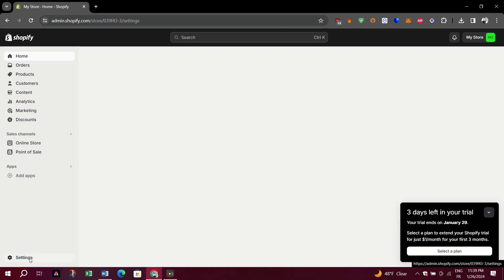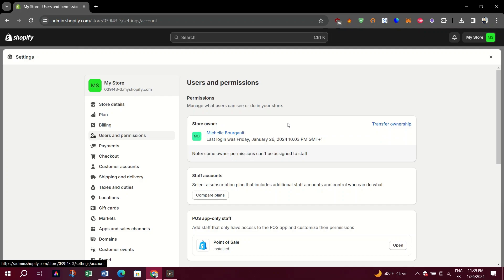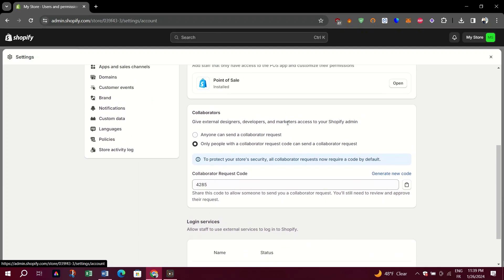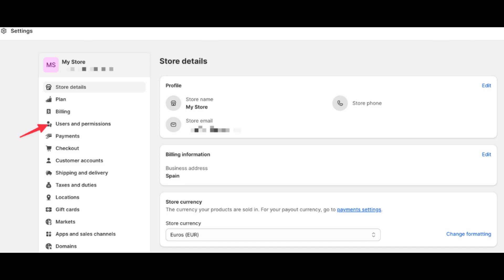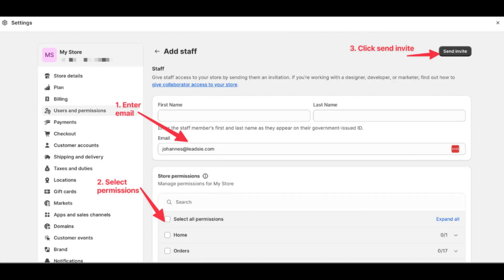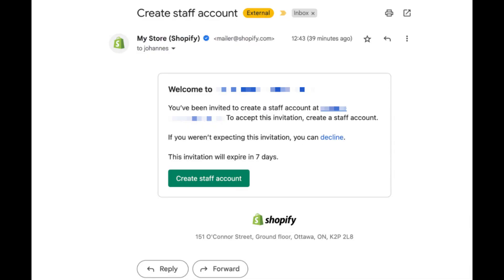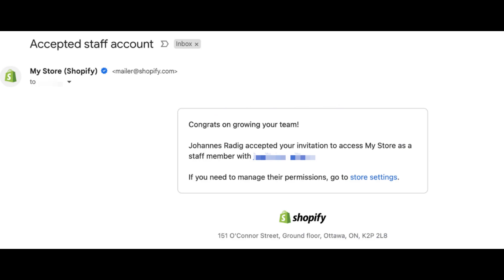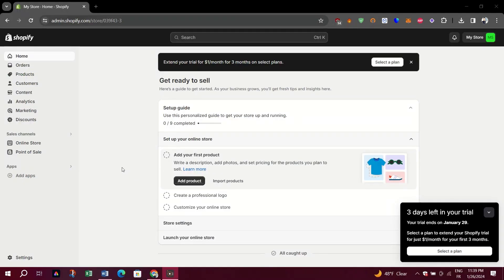How To Give Collaborator Access In Shopify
Learn how to give collaborator access in Shopify with this easy step-by-step tutorial! Giving your team members access to your Shopify store can help streamline your business processes and improve collaboration. Watch this video to learn how to give collaborator access in Shopify and start working more efficiently today!